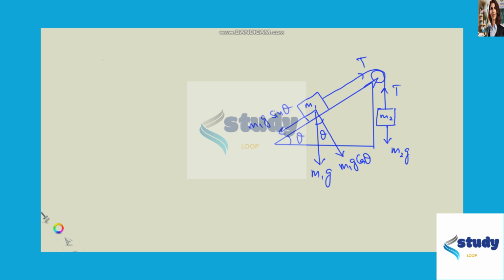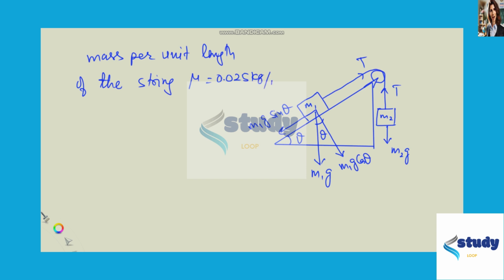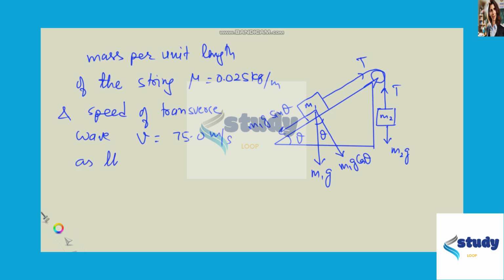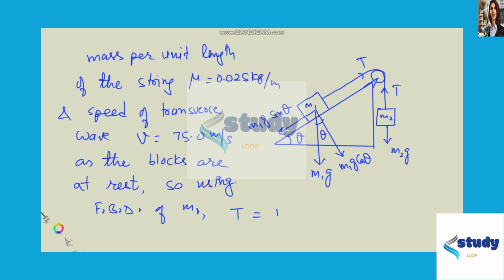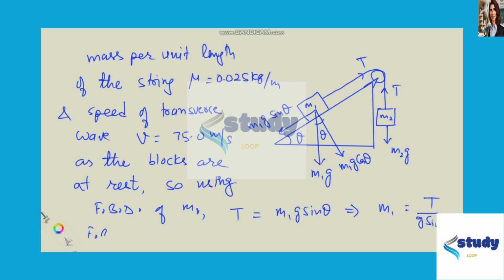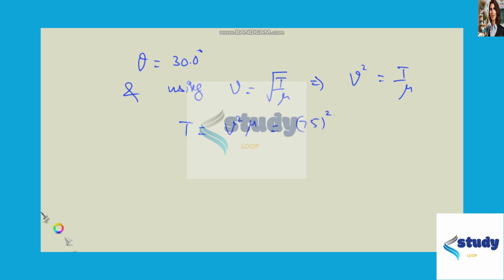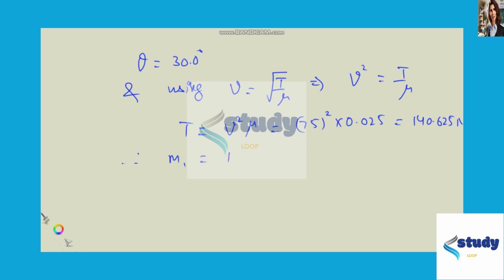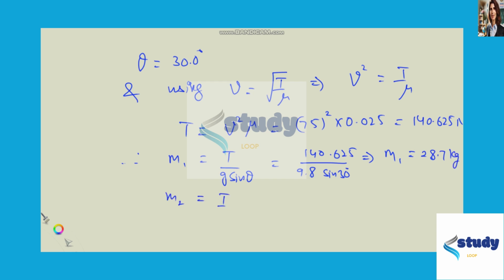The drawing shows a frictionless incline and pulley. The two blocks are connected by a wire (mass p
The drawing shows a frictionless incline and pulley. The two blocks are connected by a wire (mass per unit length 0.0250 kg/m) and remain stationary. A transverse wave on the wire has a speed of 75.0 m/s. Neglecting the weight of the wire relative to the tension in the wire, find the masses m1 and m2 of the blocks.